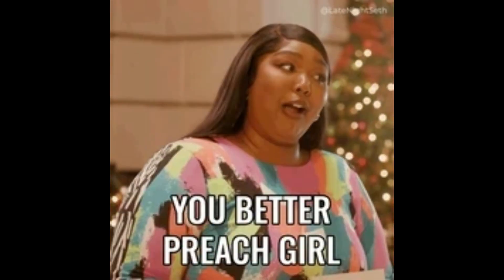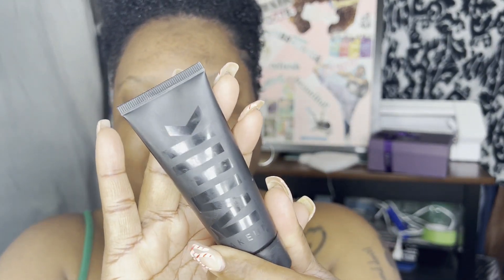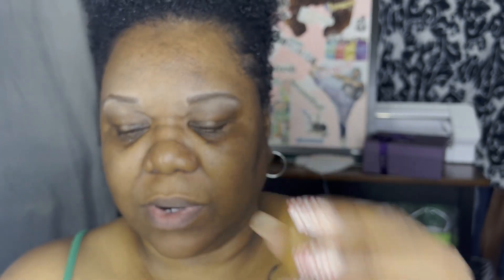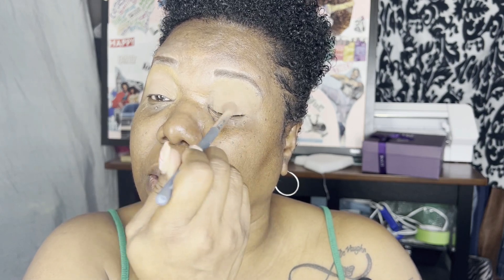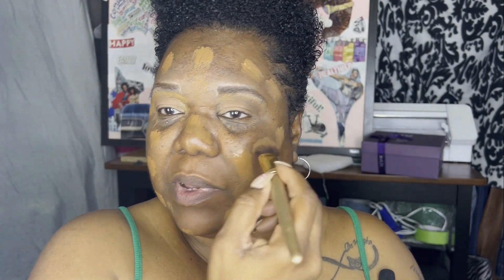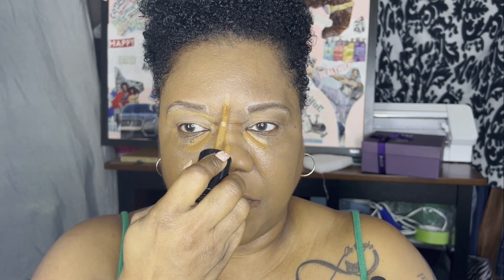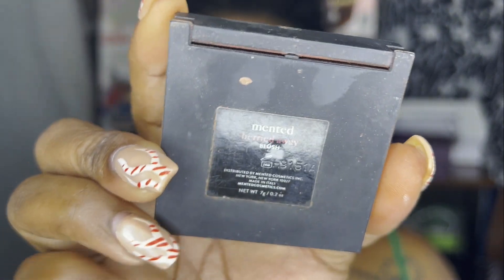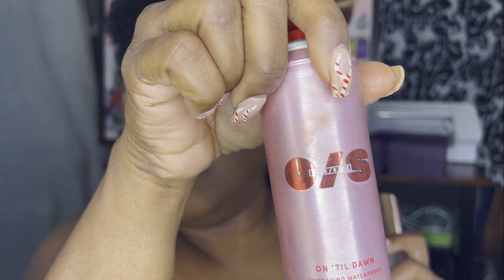Everyday Makeup routine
Hey Divas I am sharing my everyday rountine when it comest to my makeup routine. I take about 20 minutes daily to do my everyday makeup and I wanted to share with you my routine. Please remember I am not a MUA and I may do things that are not considered correct professionally but it works for me. Below are the productsthat I used.

Dr. Brandt
Tula 24-7 moisture
Makeup
Milk makeup primer
brow bar
Estee lauder double wear
Gerard cosmetics
Ace Beaute bronzer palate
Dermablend setting powder
Charlette tillbery setting spray
Mented blush berrie away
Fenty pro filter
Too faced Born this way concealer
Created by wondershare Filmore